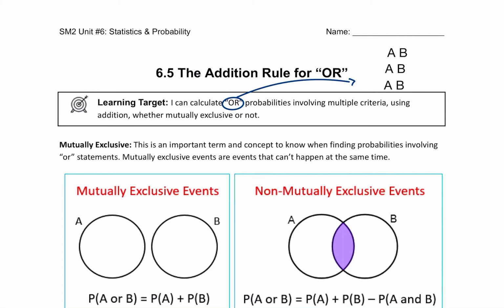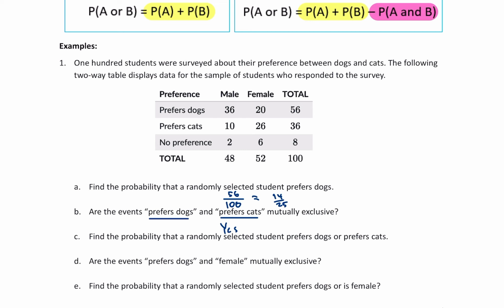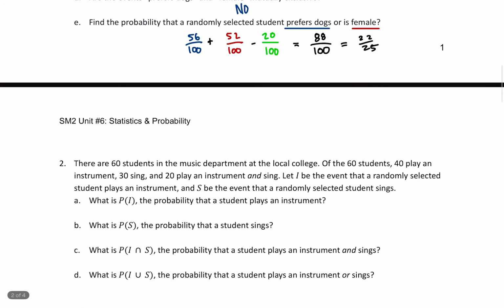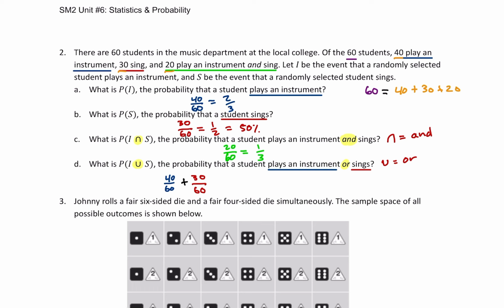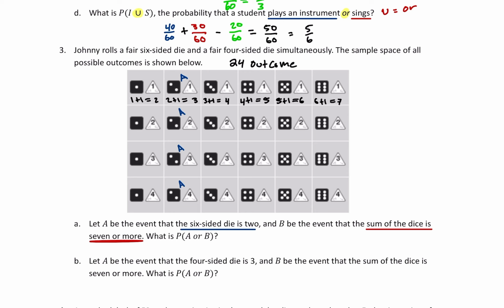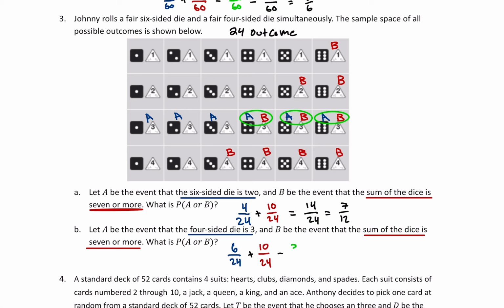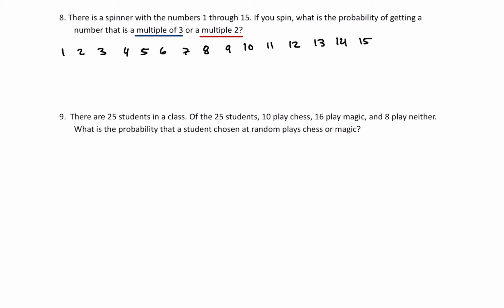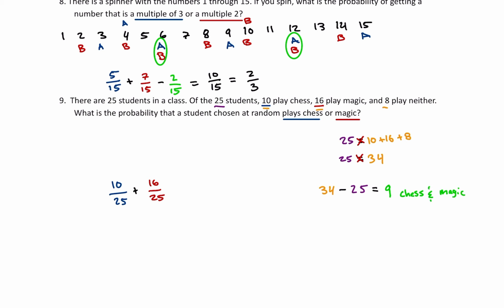SM2 6.5 The Addition Rule for “OR” CTHS 2025